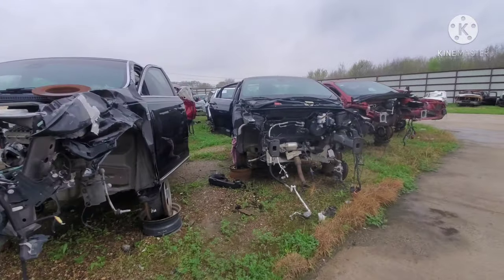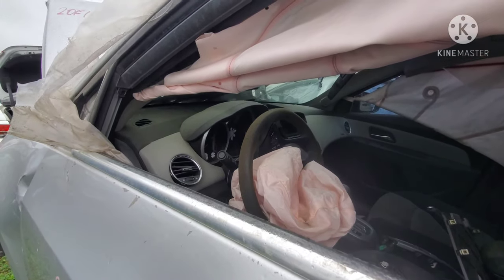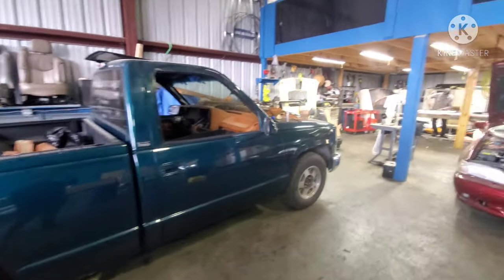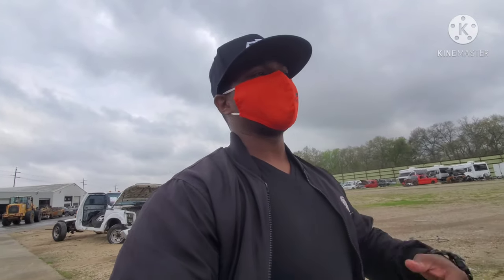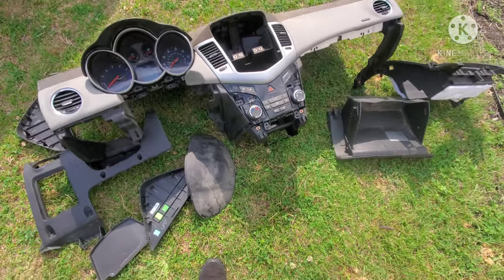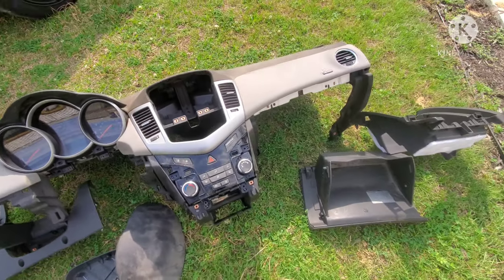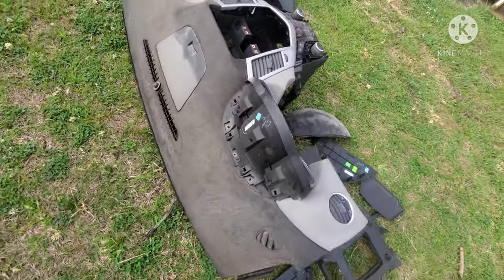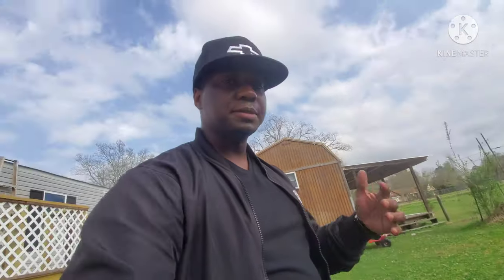Bought new Dashboard for my chevy s10...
Cravings With Carlos

Zay_trd

Jimmy Susberry

WhurreeUzumaki